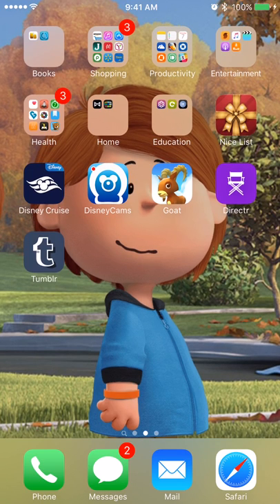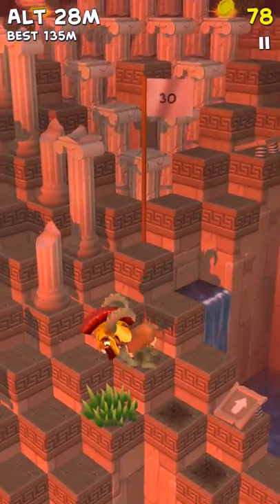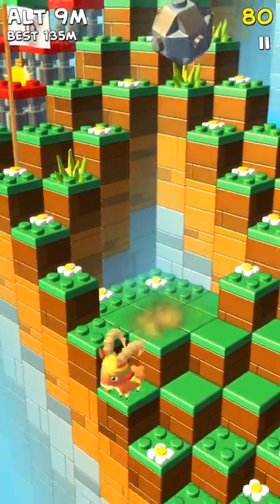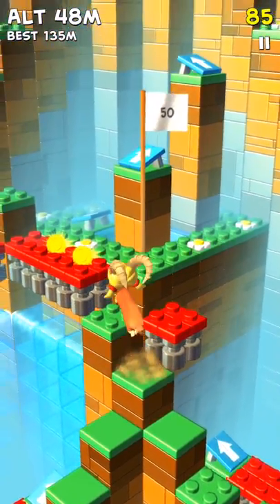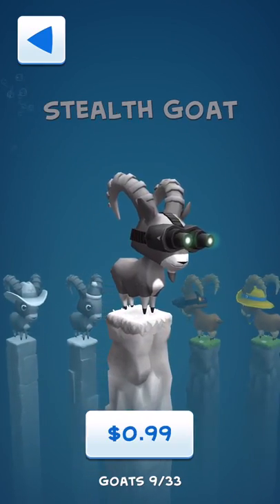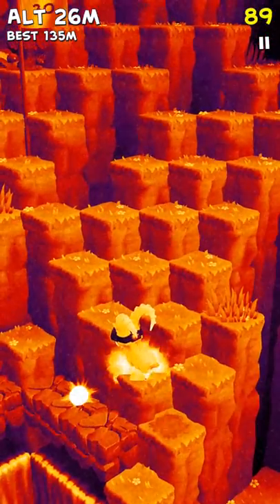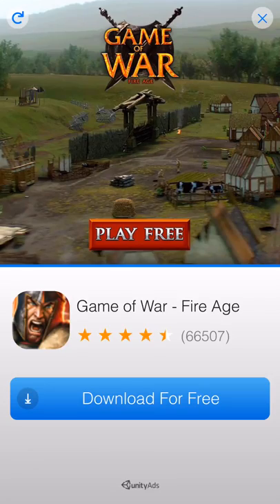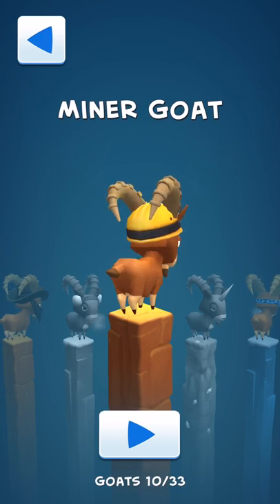Mountain Goat Game Review